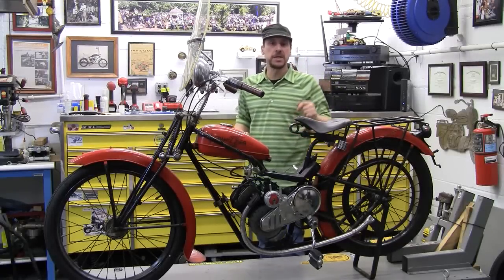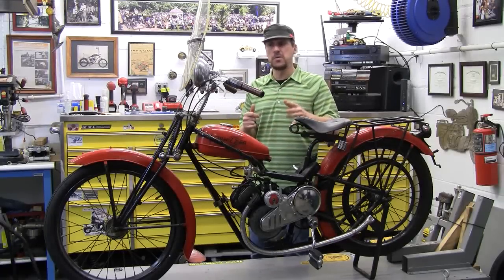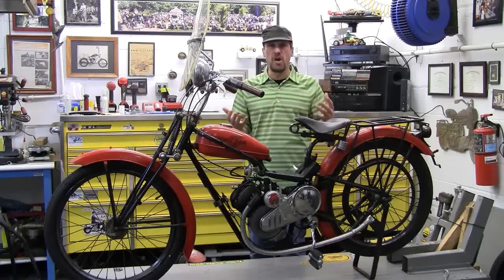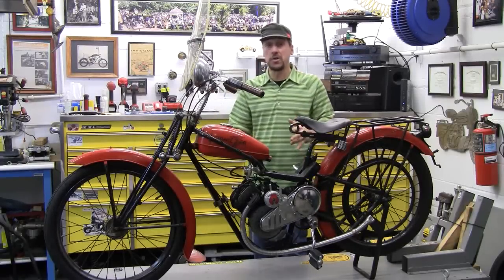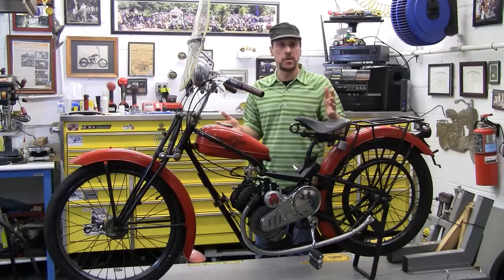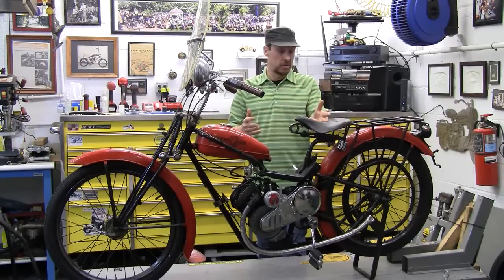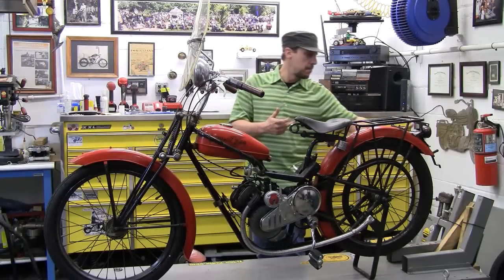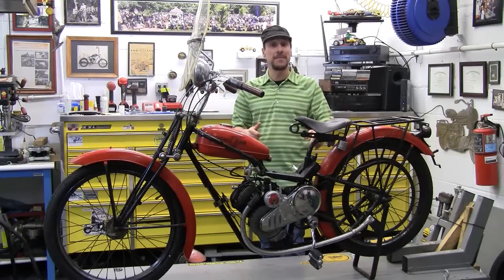Whizzer Luxembourg Motorbike presented by mikeybike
Here is a 1947 Whizzer Luxembourg motor bike - a very rare Whizzer motobike.  Come learn more about this piece of Whizzer history.